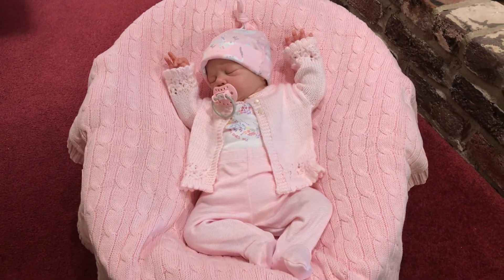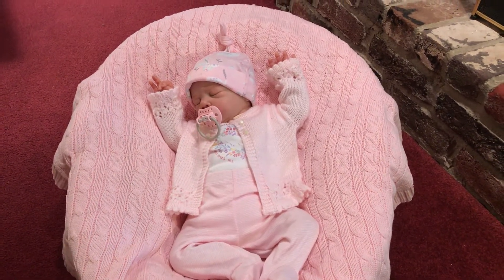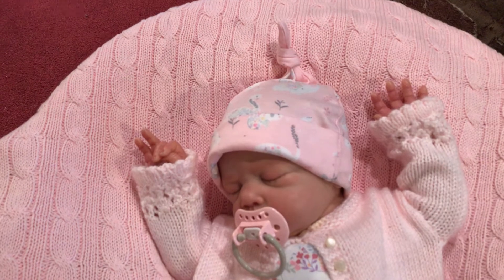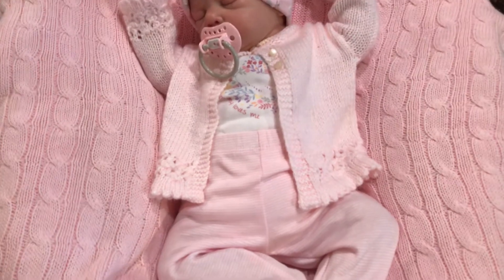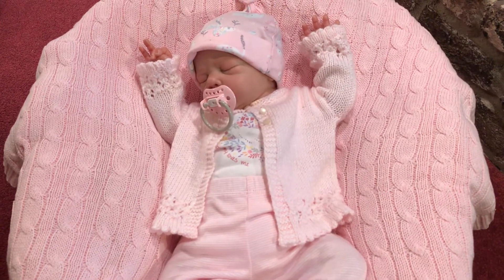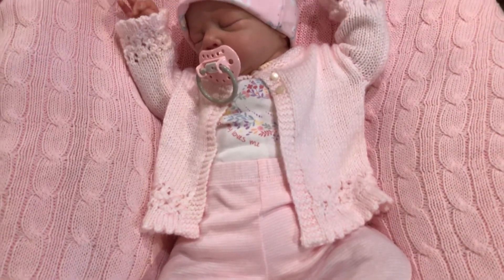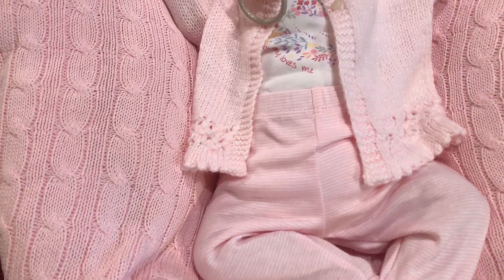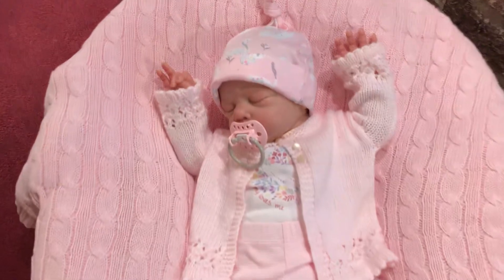Early Theme Thursday with Lillie Beth and Some Timely Thoughts